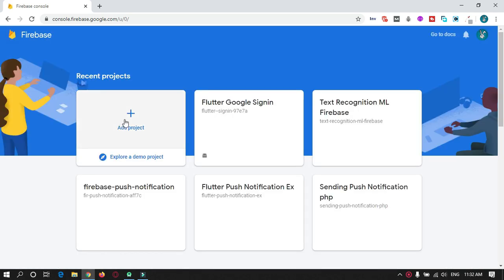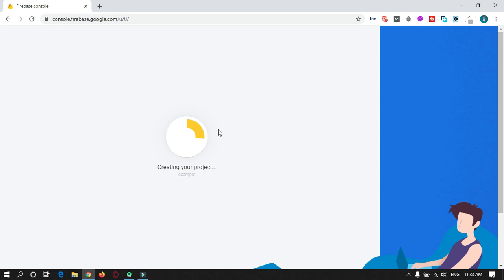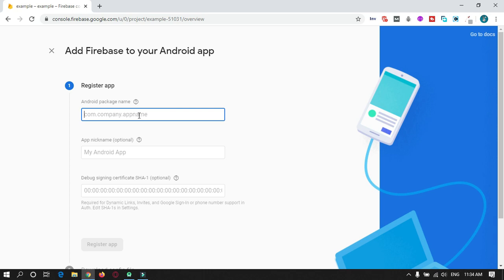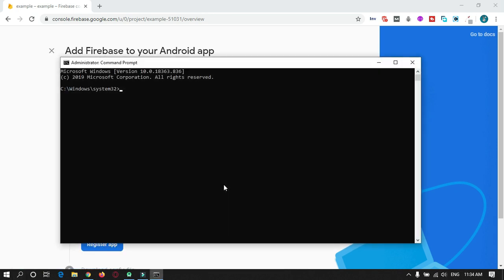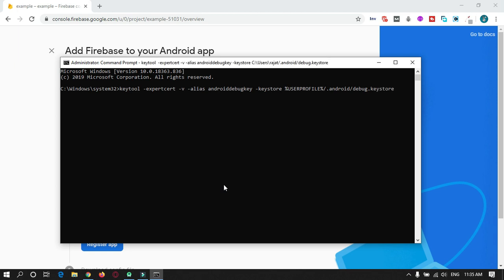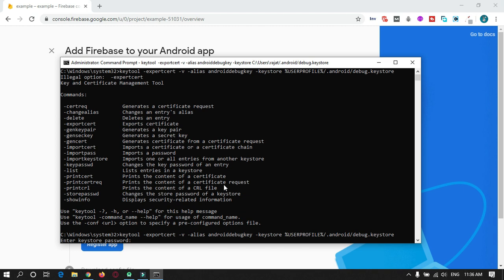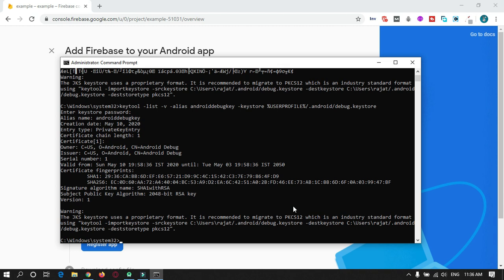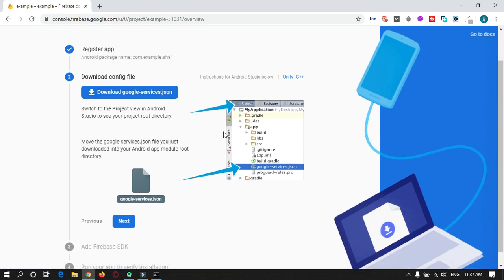How to Generate SHA -1 fingerprint certificate for firebase android project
Was this Tutorial helpful? Spread Motivation on me by supporting firebase SHA-1
🙏 🙏 🙏 🙏. Please show Support🤝

Hi Guys Welcome to Proto Coders Point, In video will be short and simple,
Here we will generate SHA 1 and SHA 256 fingerprint certificate for firebase android project

Open Command prompt and enter the below cmds

cmd 1 :  keytool -exportcert -v -alias androiddebugkey -keystore %USERPROFILE%/.android/debug.keystore

Enter password : android

NOTE: cmd 1 will generate unreadable SHA1 fingerprint to make it readable enter cmd2

cmd 2 :  keytool -list -v -alias androiddebugkey -keystore %USERPROFILE%/.android/debug.keystore

Enter Password : android